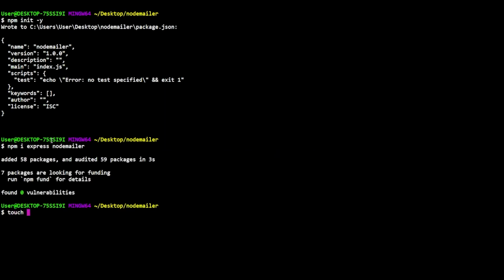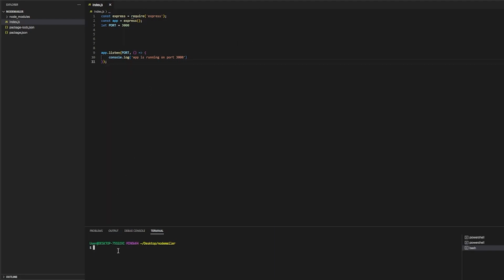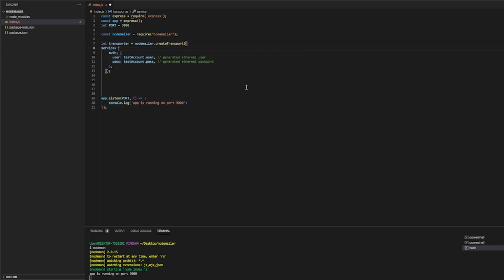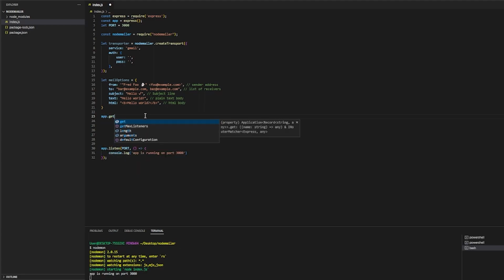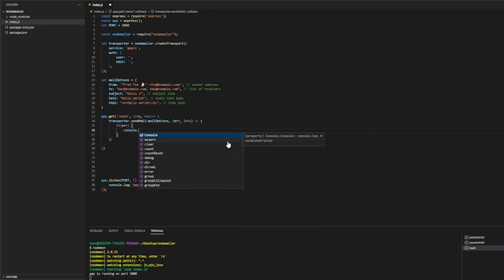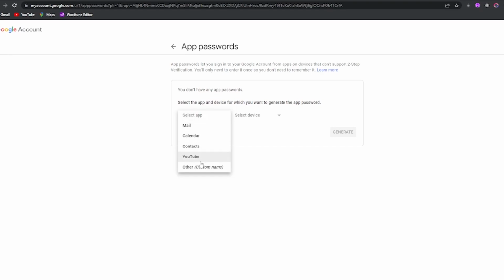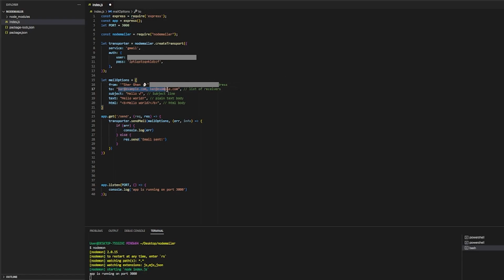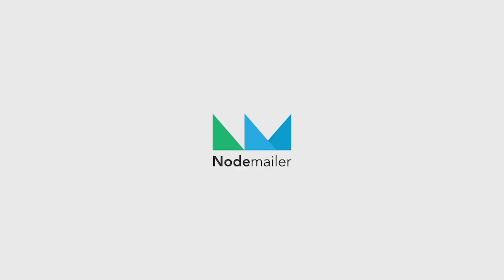Sending Emails made Easy with Node.js and Gmail using Nodemailer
In this video tutorial, we'll learn how to use Nodemailer with Node.js to send emails directly from your Gmail account. Nodemailer is a popular Node.js module that makes sending emails simple and easy. With this tutorial, you'll learn the steps to set up and use Nodemailer to send emails from your Gmail account.